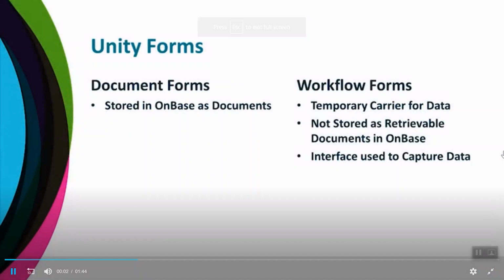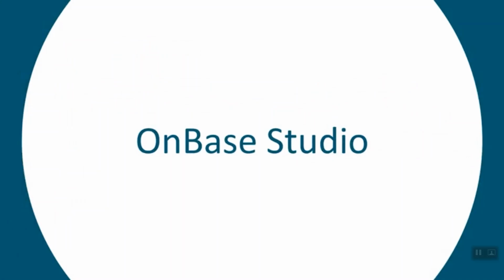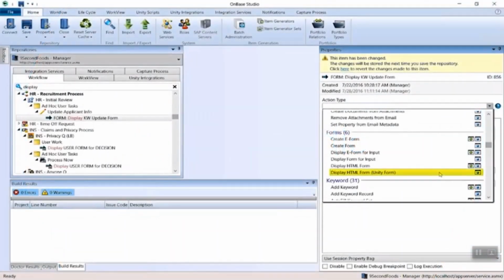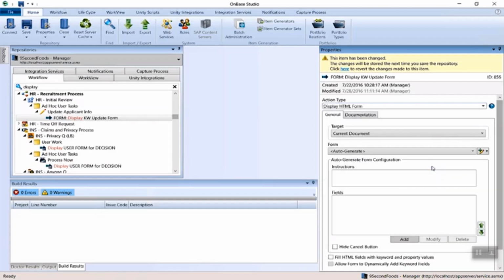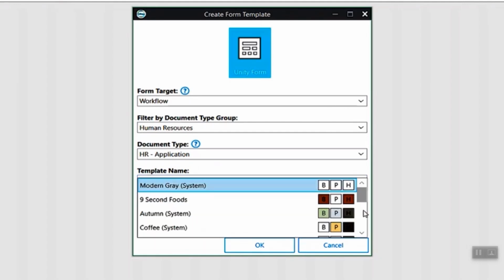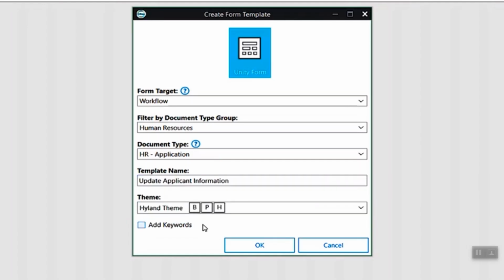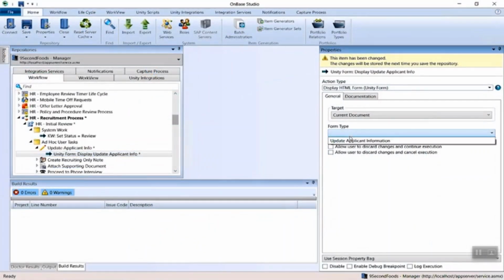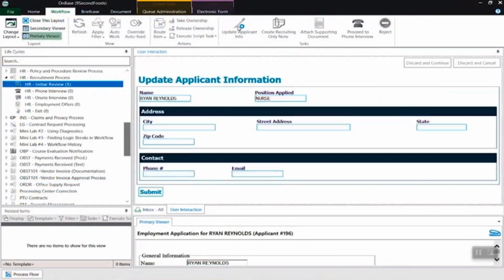On Base Lecture - 13 Workflow Forms